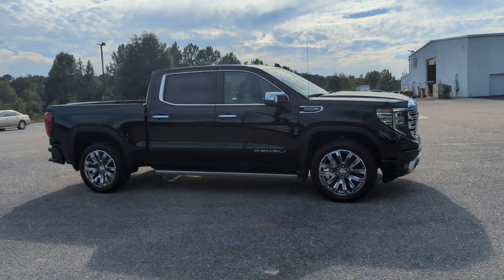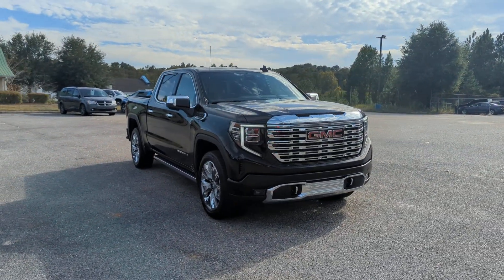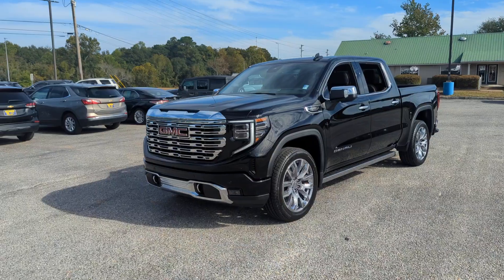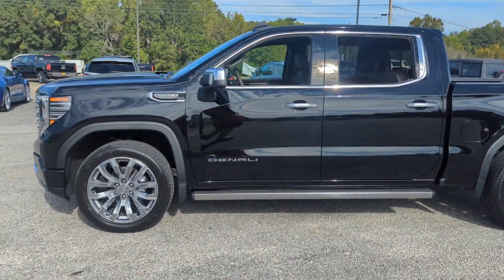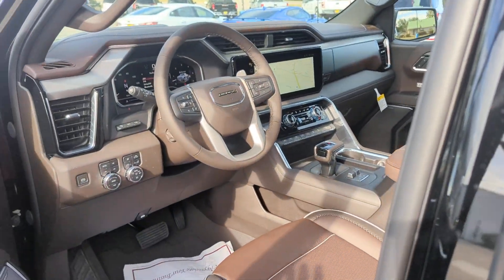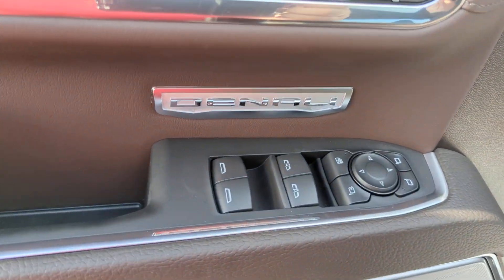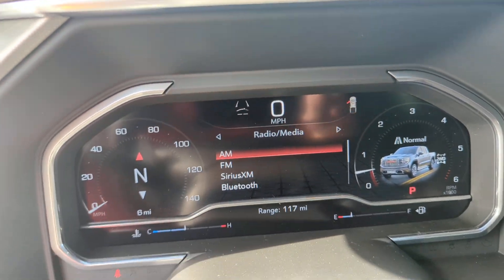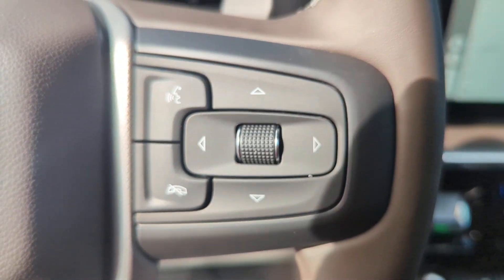2024 GMC Sierra 1500 Troy, Brundidige, Luverne, Enterprise, Ozark, AL G147207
Onyx Black New 2024 GMC Sierra 1500 Denali available in Troy, Alabama at Bill Jackson Chevrolet. Servicing the Brundidge, Luverne, Enterprise, Ozark, AL area.

Onyx Black 2024 GMC Sierra 1500 Denali 4WD 10-Speed Automatic EcoTec3 5.3L V8 10-Speed Automatic, 4WD, Atmosphere/Brownstone Leather, 120-Volt Bed Mounted Power Outlet, 120-Volt Interior Power Outlet, 12-Way Power Driver Seat Adjuster w/Lumbar, 12-Way Power Passenger Seat Adjuster w/Lumbar, 170 Amp Alternator, 2 Charge/Data USB Ports Inside Center Console, 2 Type-C Charge-Only Rear USB Ports, 2 USB Ports, 4-Wheel Disc Brakes, 7 Speakers, ABS brakes, Adaptive suspension, Air Conditioning, AM/FM radio, Apple CarPlay/Android Auto, Auto High-beam Headlights, Auto-dimming door mirrors, Auto-dimming Rear-View mirror, Auto-Locking Rear Differential, Automatic temperature control, Auxiliary External Transmission Oil Cooler, Bed View Camera, Brake assist, Buckle to Drive, Bumpers: body-color, Chrome Header w/Signature Denali Chrome Grille, Chrome Recovery Hooks, Chrome Wheel To Wheel Assist Steps, Color-Keyed Carpeting Floor Covering, Compass, Deep-Tinted Glass, Delay-off headlights, Denali Premium Suspension w/Adaptive Ride Control, Driver door bin, Driver Memory, Driver vanity mirror, Dual front impact airbags, Dual front side impact airbags, Electric Rear-Window Defogger, Electronic Stability Control, Emergency communication system: OnStar and GMC connected services capable, Enhanced Automatic Emergency Braking, Floor-Mounted Center Console, Following Distance Indicator, Forge Perforated Leather Seat Trim, Forward Collision Alert, Front anti-roll bar, Front Bucket Seats, Front Center Armrest, Front dual zone A/C, Front fog lights, Front Pedestrian Braking, Front Rain-Sensing Wipers, Front reading lights, Front wheel independent suspension, Fully automatic headlights, Garage door transmitter, Genuine wood console insert, Genuine wood dashboard insert, Genuine wood door panel insert, GMC Connected Access Capable, HD Surround Vision, Heated 2nd Row Outboard Seats, Heated door mirrors, Heated Driver & Front Outboard Passenger Seating, Heated front seats, Heated rear seats, Heated steering wheel, Heavy-Duty Air Filter, Hill Descent Control, Hitch Guidance, Hitch View, Illuminated entry, Integrated Trailer Brake Controller, IntelliBeam Automatic High Beam On/Off, In-Vehicle Trailering App, Keyless Open & Start, Lane Keep Assist w/Lane Departure Warning, LED Cargo Area Lighting, Low tire pressure warning, Memory seat, Navigation System, Occupant sensing airbag, OnStar & GMC Connected Services Capable, Outside temperature display, Overhead airbag, Overhead console, Panic alarm, Passenger door bin, Passenger vanity mirror, Perimeter Lighting, Power Door Locks, Power door mirrors, Power driver seat, Power Front Passenger Windows w/Express Up/Down, Power Front Windows w/Driver Express Up/Down, Power passenger seat, Power Rake & Telescoping Steering Column, Power Rear Windows w/Express Down, Power Sliding Rear Window w/Rear Defogger, Power steering, Power windows, Premium audio system: GMC Infotainment System, Premium Bose 7-Speaker Sound System, Push Button Start, Radio data system, Radio: Premium GMC Infotainment Audio System, Rain sensing wipers, Rear Cross Traffic Braking, Rear Pedestrian Detection, Rear reading lights, Rear seat center armrest, Rear step bumper, Rear Wheelhouse Liners, Rear window defroster, Remote keyless entry, Remote Vehicle Starter System, Safety Alert Seat, Security system, SiriusXM w/360L, Speed control, Speed-sensing steering, Split folding rear seat, Spray-On Pickup Bedliner w/Denali Logo, Steering Wheel Audio Controls, Steering wheel mounted audio controls, Tachometer, Telescoping steering wheel, Theft Deterrent System (Unauthorized Entry), Tilt steering wheel, Traction control, Trailer Camera Provisions, Trailer Side Blind Zone Alert, Trailering Package, Trip computer, Ultrasonic Front & Rear Park Assist, Universal Home Remote, Variably intermittent wipers, Ventilated Driver & Front Passenger Seats, Ventilated front seats, Voltmeter, Wi-Fi Hotspot Capable, Wireless Apple CarPlay/Wireless Android Auto, Wireles